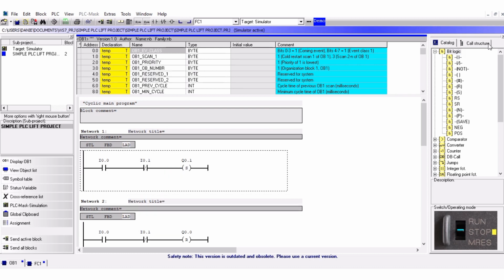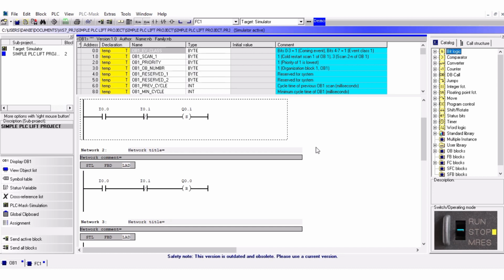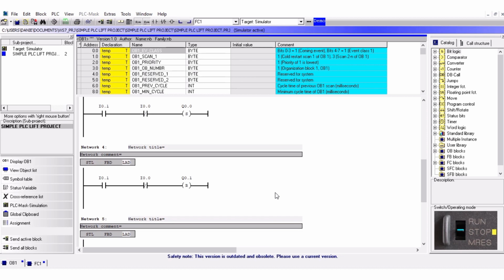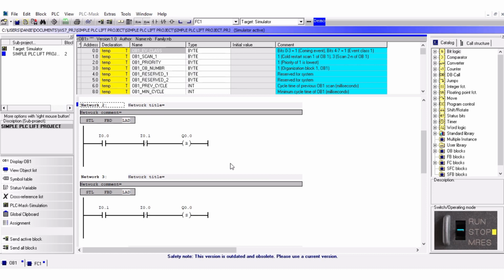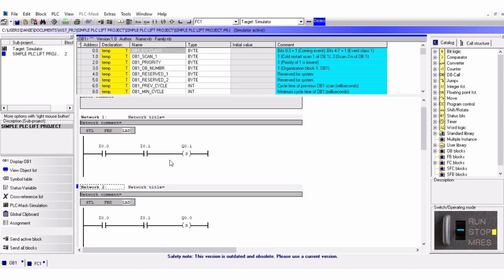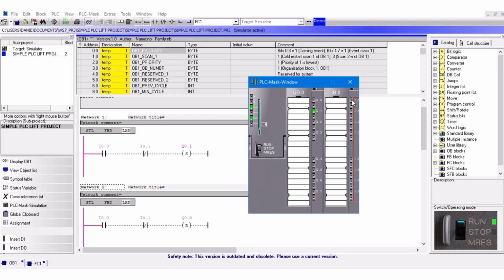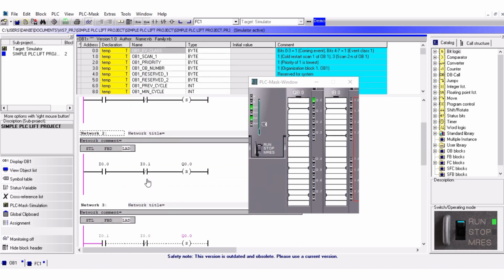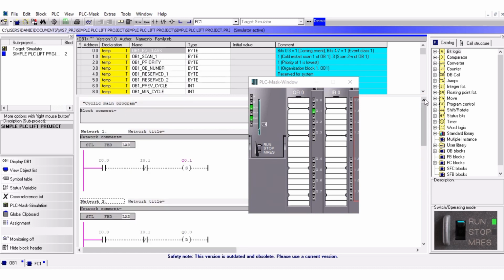Lift Car controller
For our first exercise using a PLC in the Academy, we wanted to be introduced to motors and sensors. Reason why we did this exercise of a lift car controller in order for us to know how to connect sensors on a PLC, how a motor can be driven in two ways by using Set, Reset and some pushbuttons.